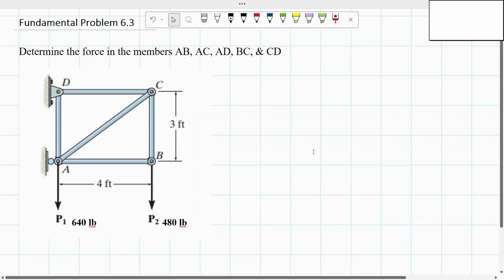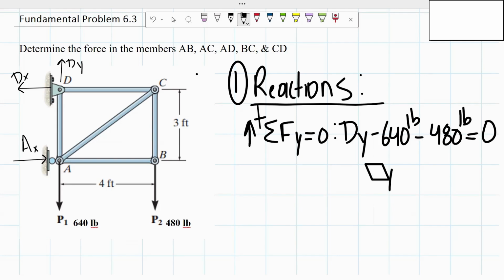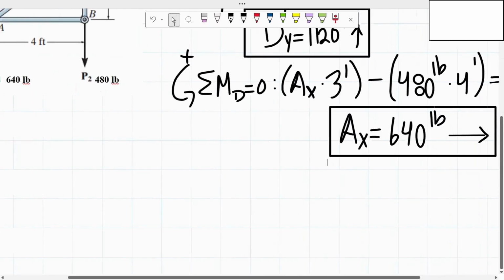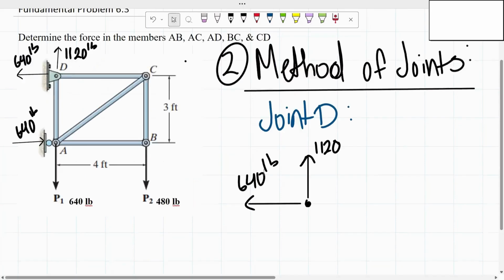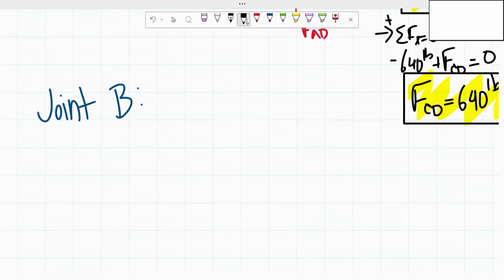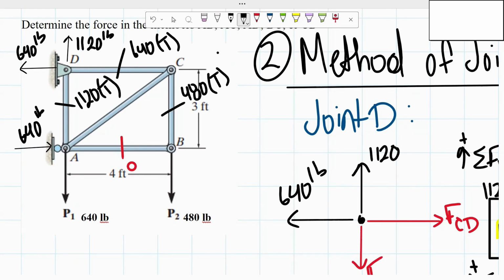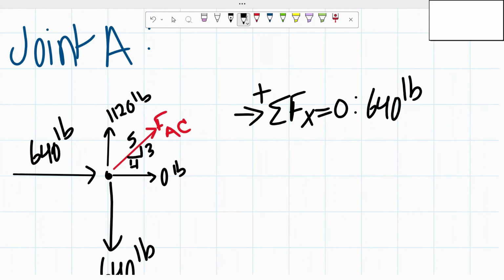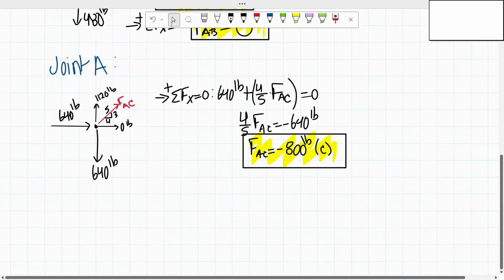Fundamental problem 6.3: determine the force in member AB, AC, AD, BC, & CD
Determining the force in member AB, AC, AD, BC, & CD